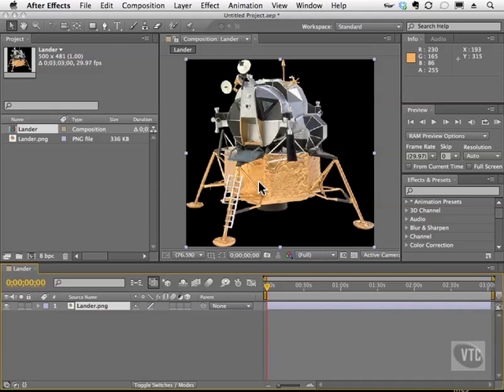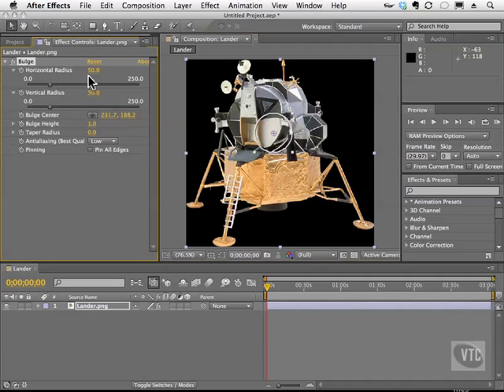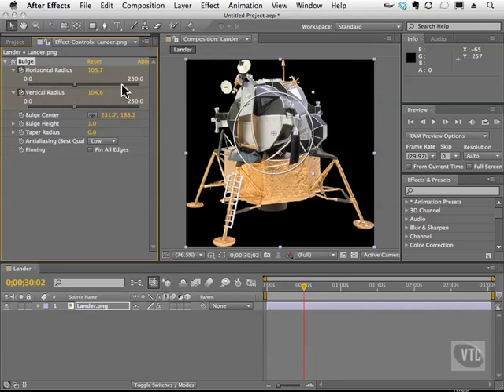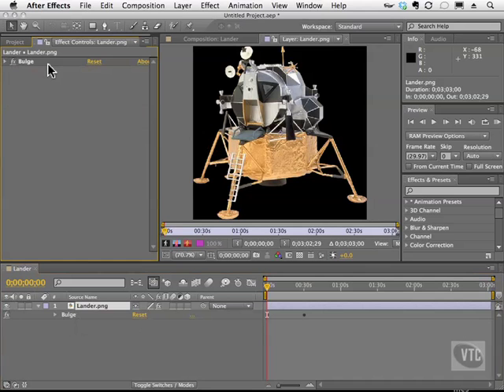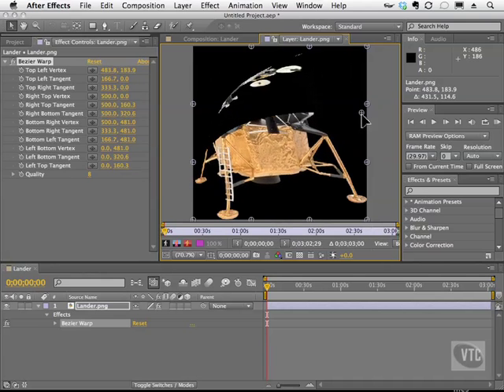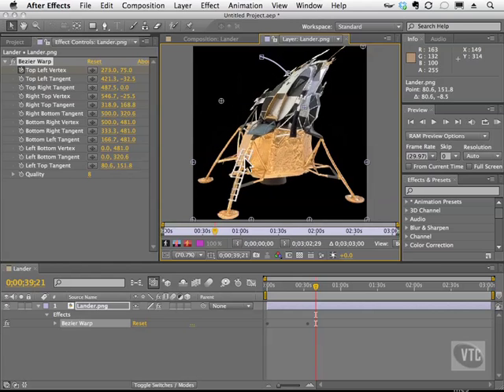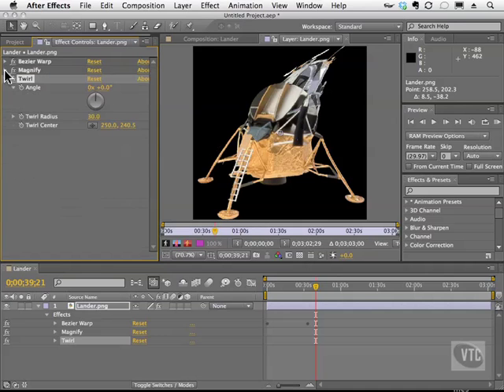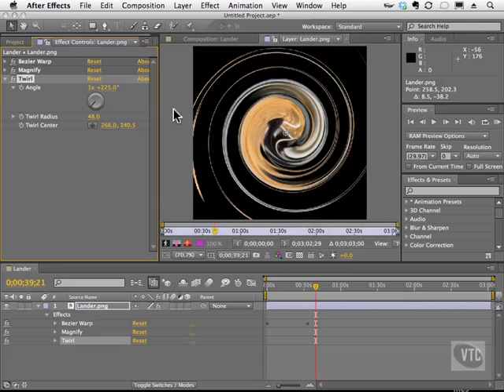Adobe After Effect CS5 Tutorial - Distortion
After Effect CS5 Chapter 13 (Special Effects)
- Distortion
- Lesson 5